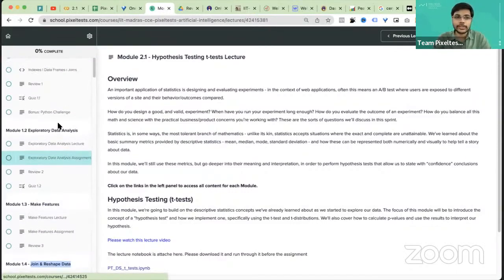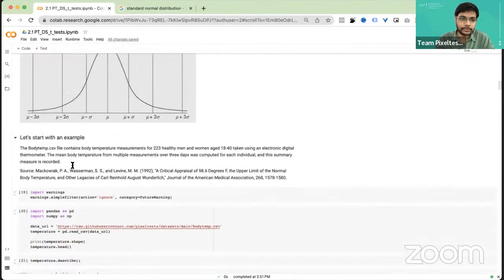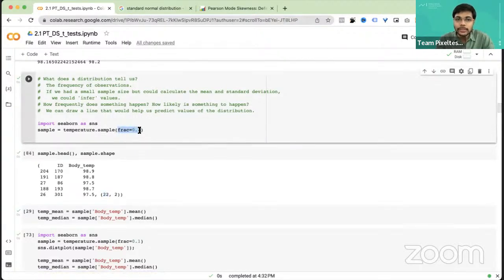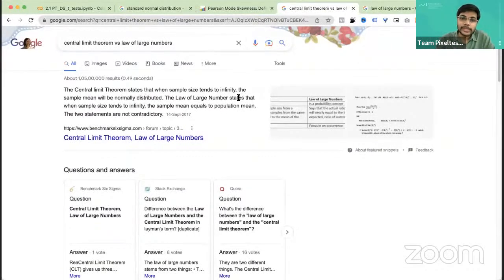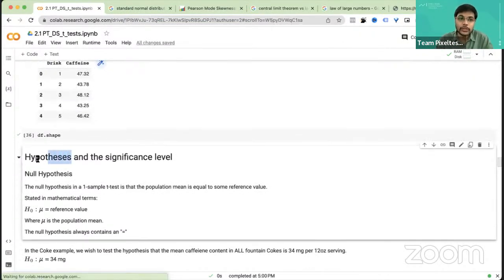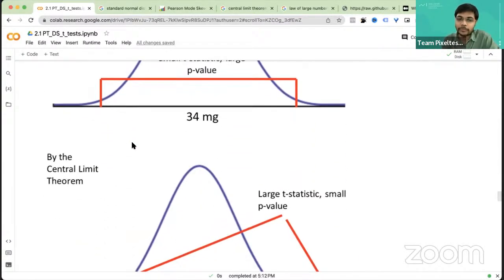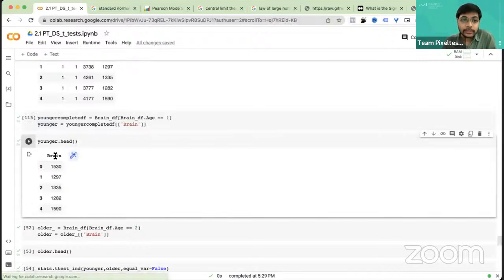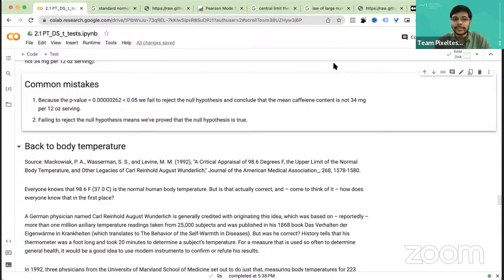AI Revision Hackathon: Hypothesis Testing (t-tests)